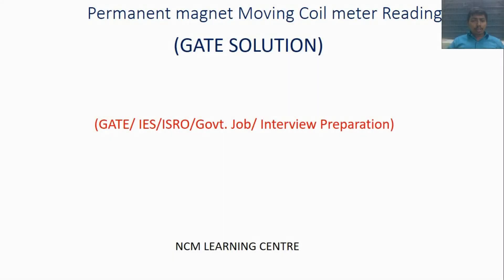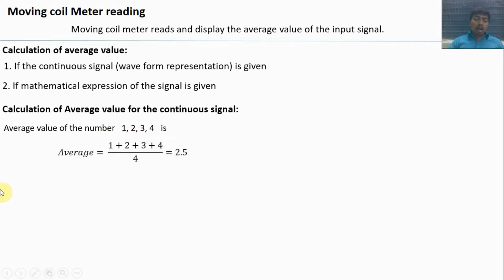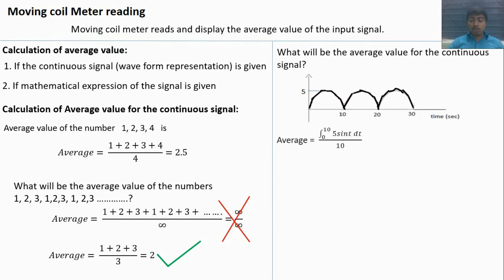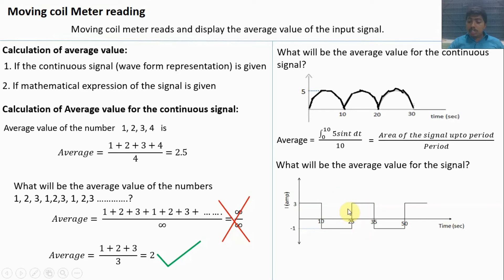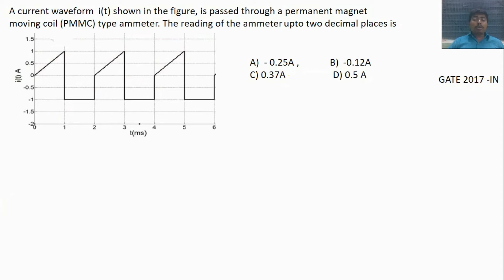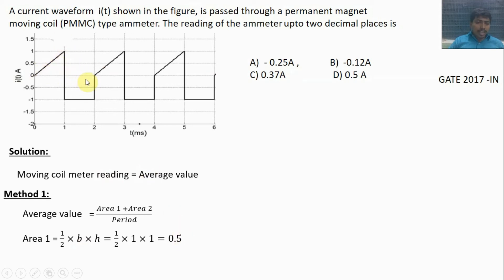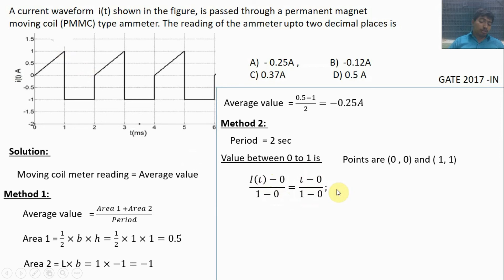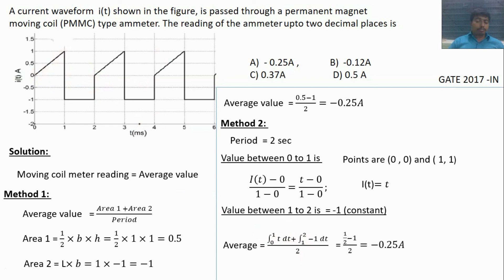Permanent Magnet Moving coil meter reading | PMMC | Measurement | GATE SOLUTION